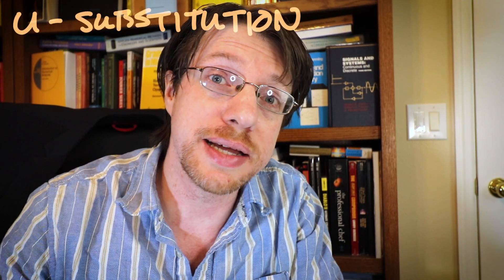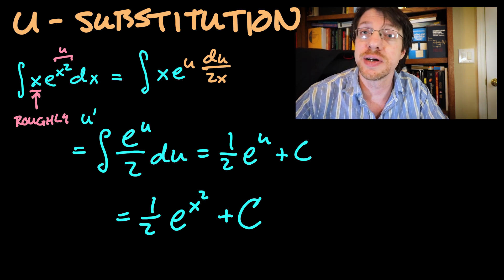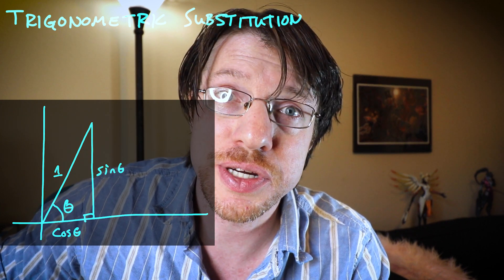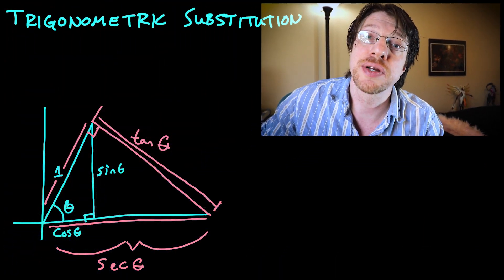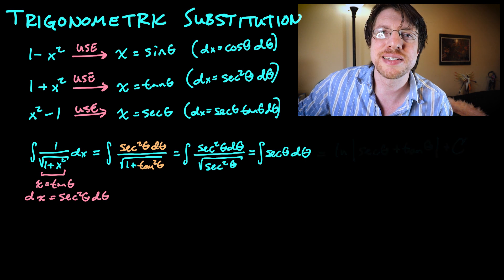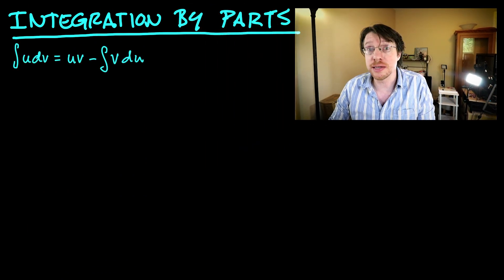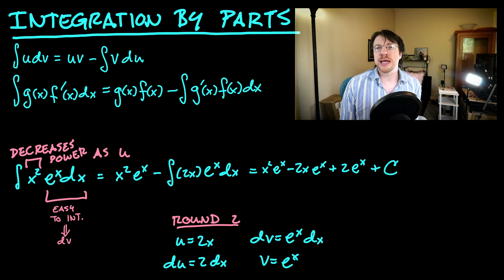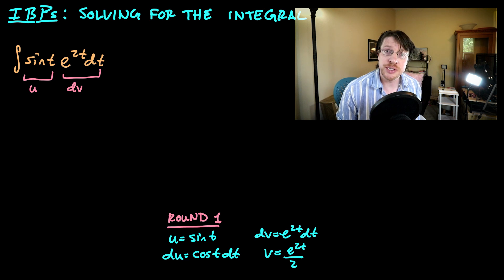Calculus Integration Techniques in 20 Minutes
This video is dedicated to my Differential Equations students, who have performed amazingly well to get to this point. They have all taken Calculus 1 and Calculus 2 during a worldwide pandemic, and did well enough to make it to ODEs.

Though, they might be a bit worse for wear, and this video does a snappy review of all of Calculus 2's integration techniques in 20 minutes. Or at least most of the relevant ones. This includes U substitution, Trigonometric Substitution, Integration By Parts (including solving for the integral), and Partial Fraction Decompositions. Each technique is accompanied by an example.

If you want a quick refresher, this video is for you!

0:00 Proud of You
1:07 U Substitution
3:48 Trigonometric Substitution
7:56 Integration By Parts
10:24 Solving for the Integral
12:47 Partial Fraction Decompositions - Simple Case
13:50 Partial Fraction Decompositions - Repeated Roots
16:00 Partial Fraction Decompositions - Irreducible Factors
18:21 Closing Remarks (Subscribe!)